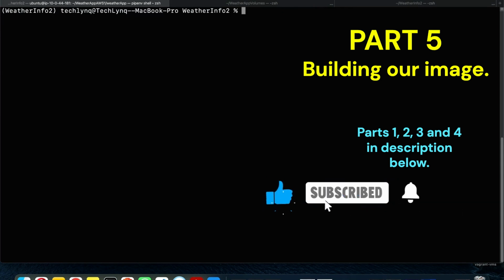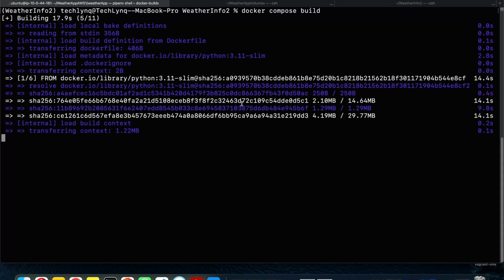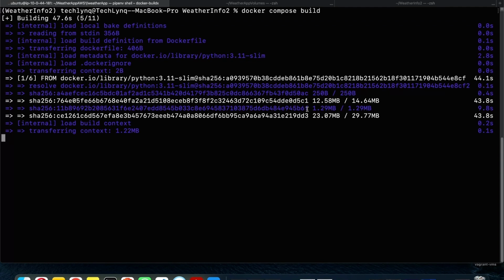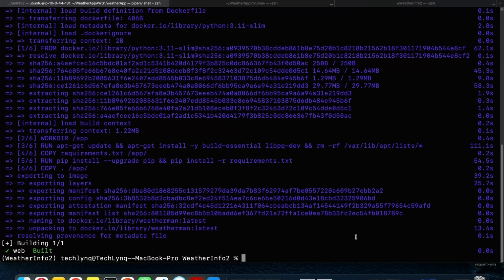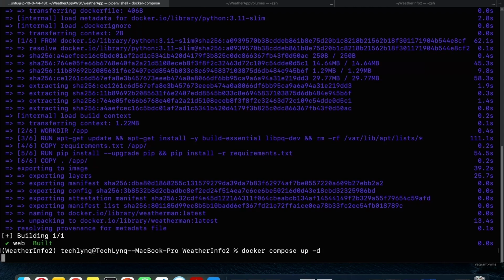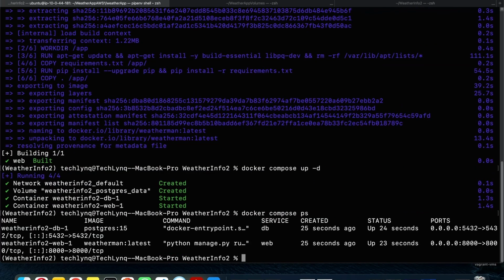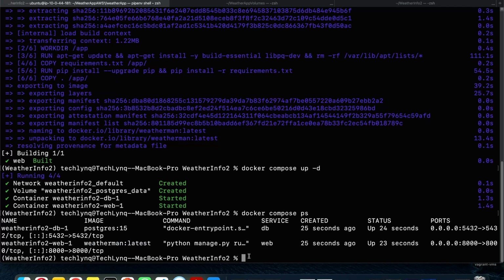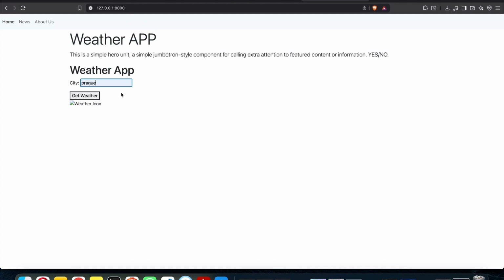Your Django Docker Setup Is Probably Wrong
In this tutorial, we continue our series on building a weather app. We explore the process of coding for beginners, demonstrating python for beginners concepts through practical application. This step by step guide will show you how to build an app, focusing on the development and testing phases. We aim to make coding accessible and fun!